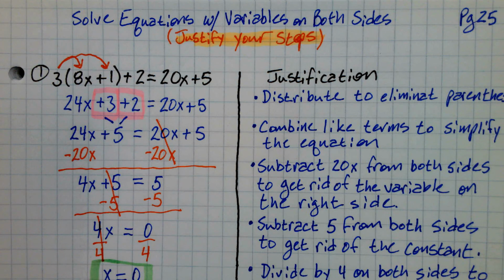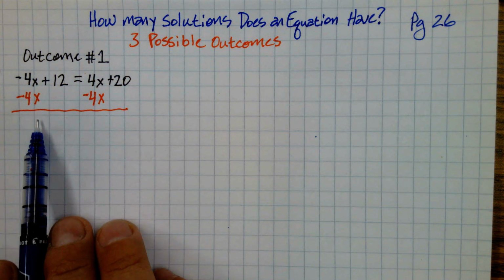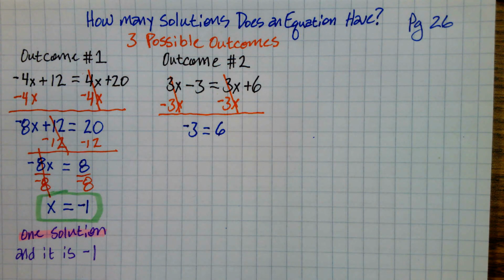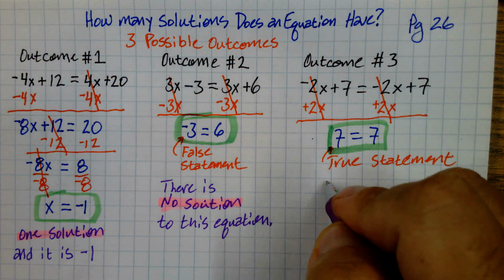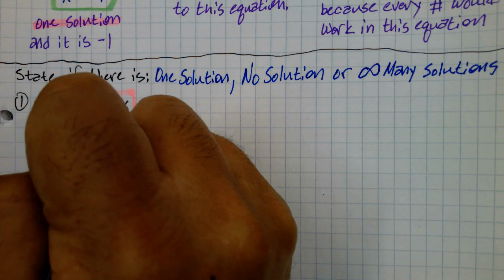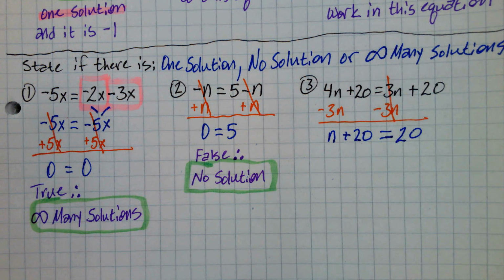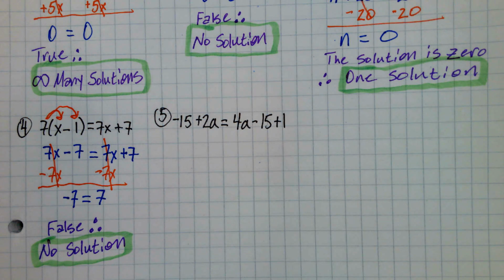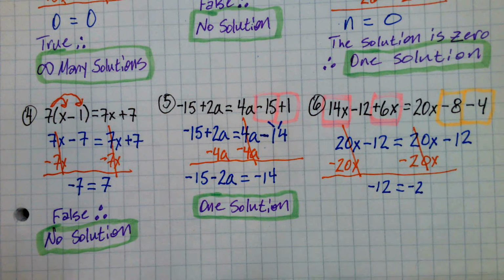How Many Solutions Does an Equation Have? (Math 8 10/08/21)